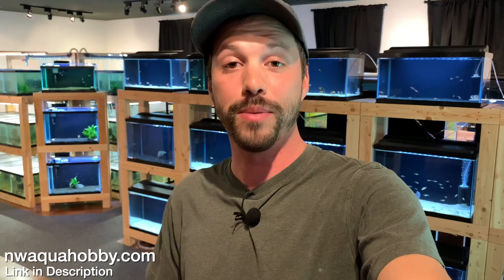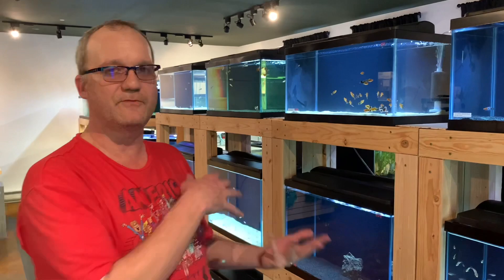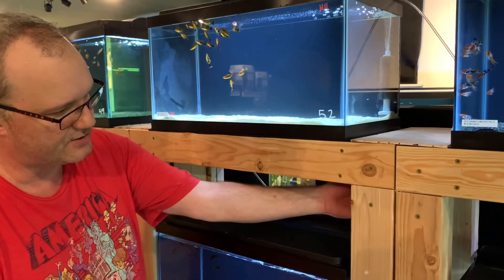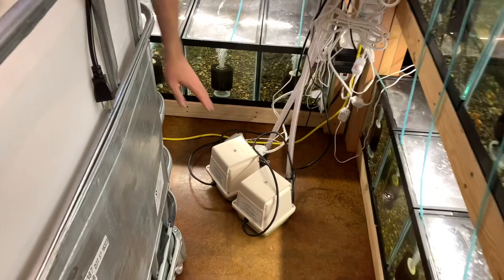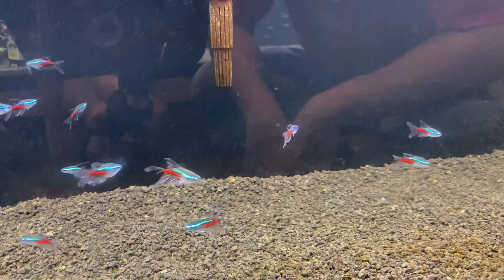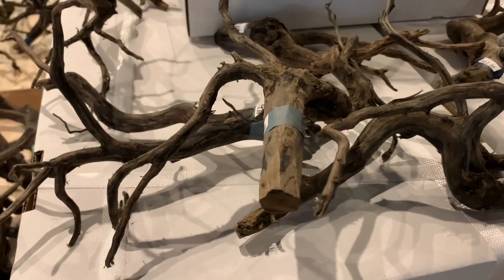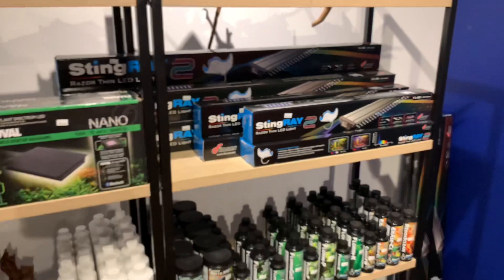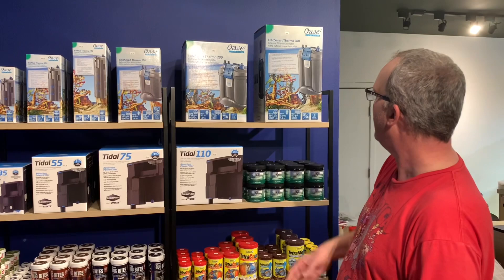FISH STORE TOUR 2021! - Red Fish Blue Fish Full Tour - My New Local Fish Store!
Join me on a full tour of Red Fish Blue Fish, my new local fish store!  This fish store is located in Greenbank Washington.  The store owner, Jason, has his own YouTube channel (link below), and he ships fish throughout the United States through his website (link below). If you are in the market for some very high quality European fish then definitely consider supporting Jason. I couldn't be more thrilled to have Red Fish Blue Fish just 10 minutes from my house!